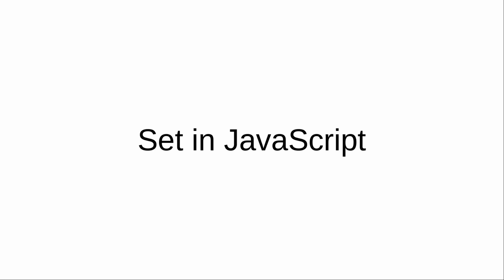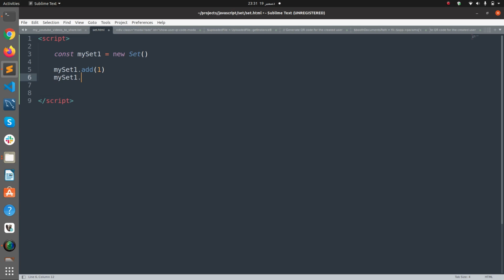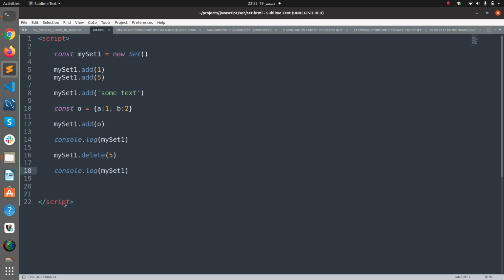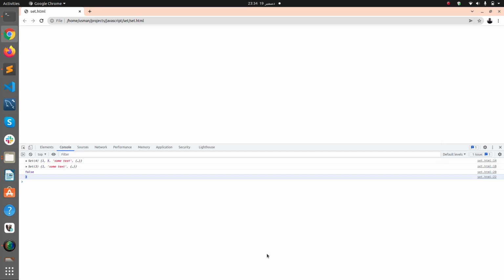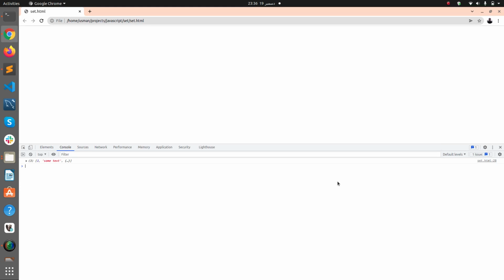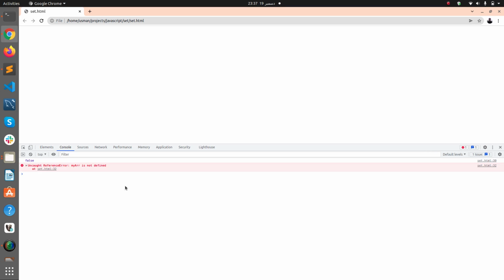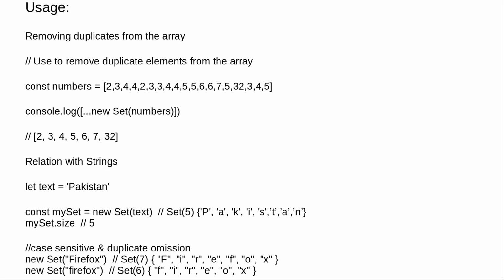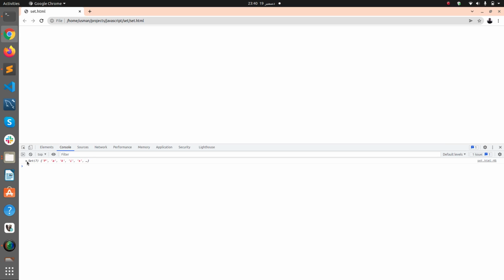Learn how to use Set object in JavaScript!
In this video we'll Learn How to Use Set object in JavaScript!